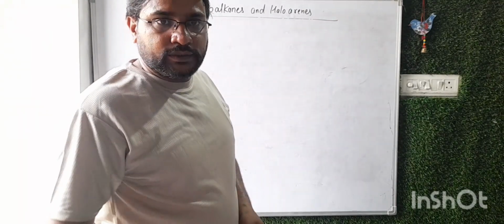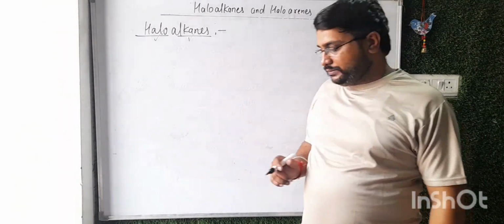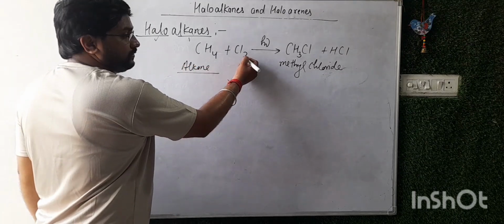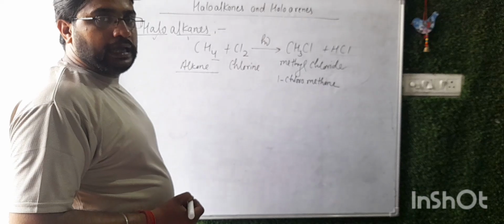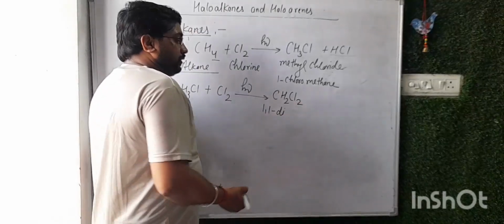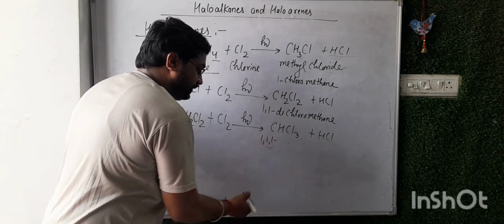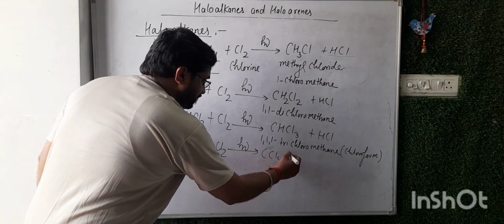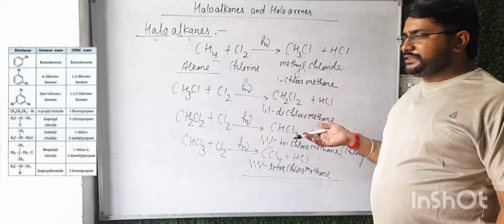Ch-1 -Haloalkanes and Haloarenes Class-12